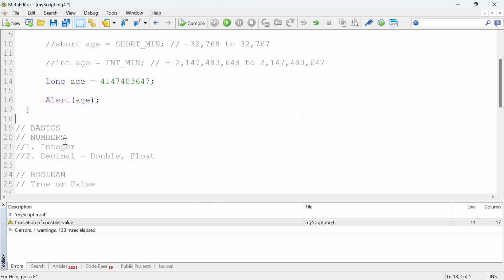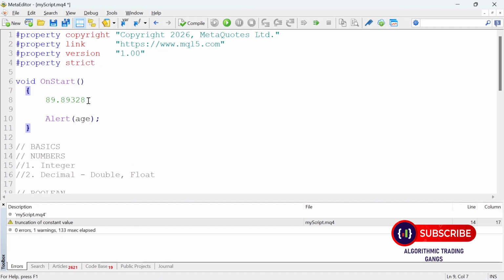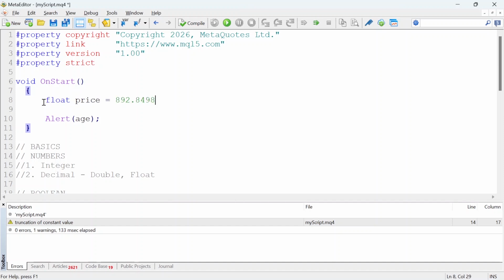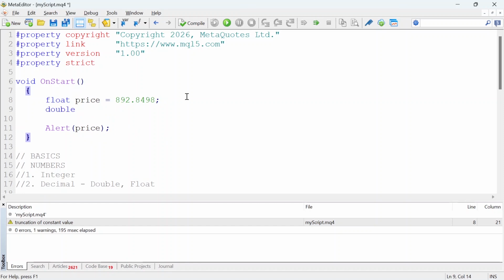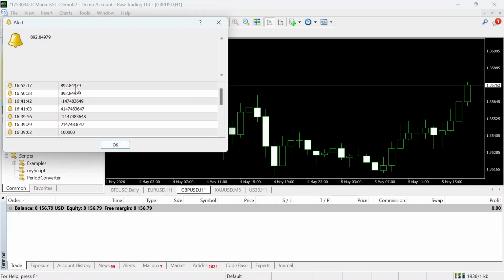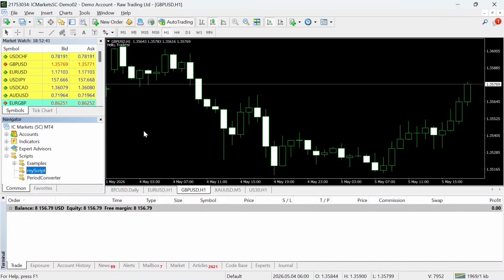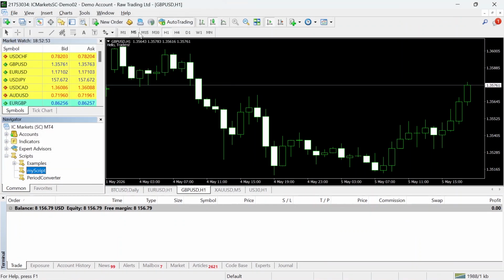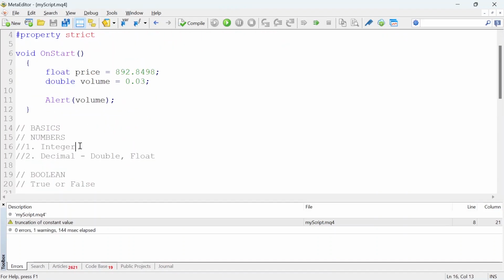#9 Forex Bot Development For Beginners | Data Types (Decimal) In MQL4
In this lecture we will be discussing about float and double data types in MQL4 Programming. In the next lecture, we will be discussing boolean in MQL4.